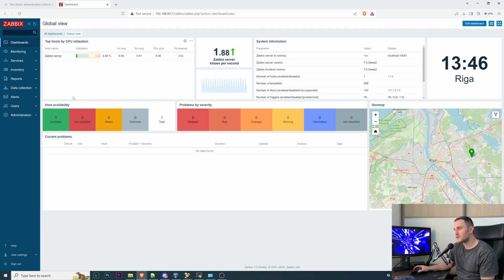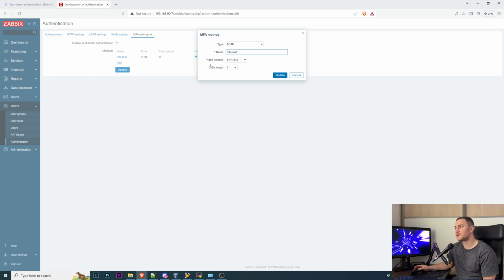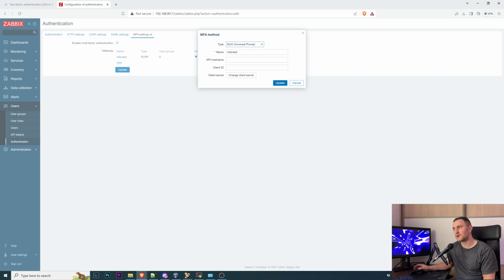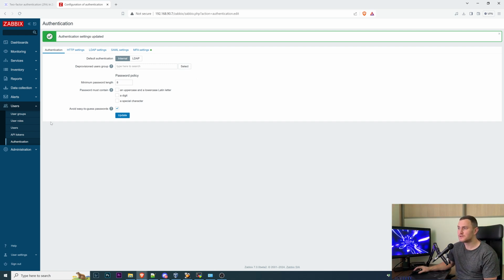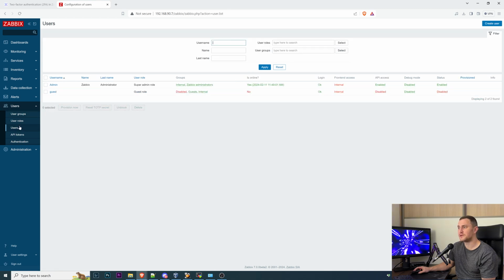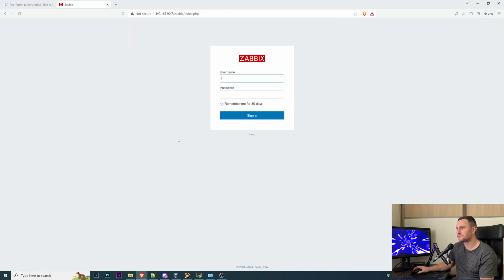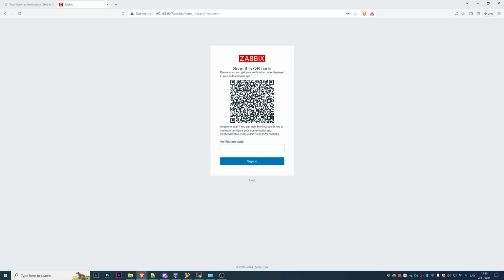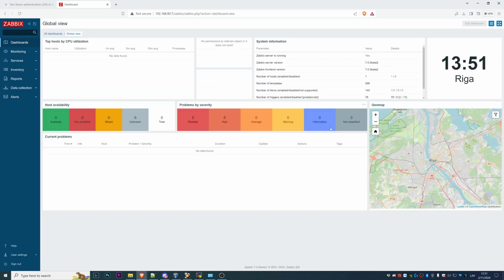ZABBIX 7.0 - MFA Configuration Explained